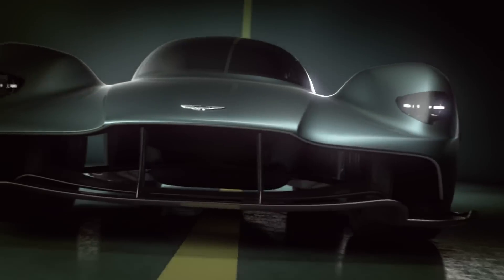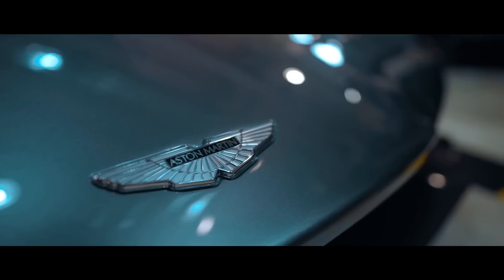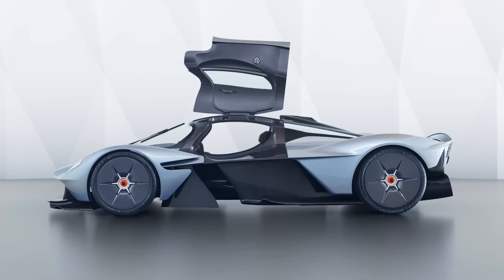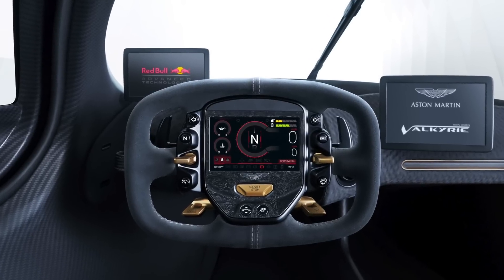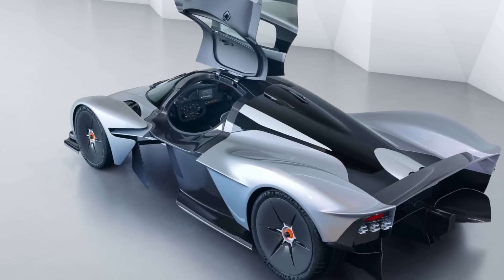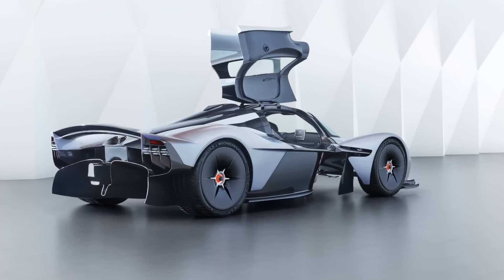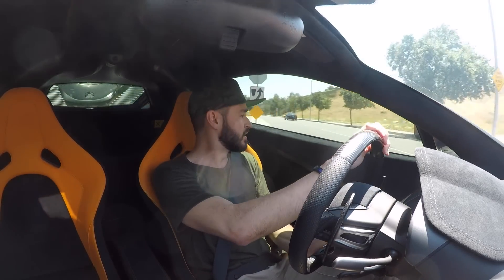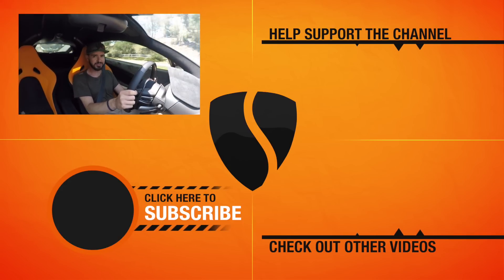The Aston Martin Valkyrie already has HUGE PROBLEMS!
My sexiest mofos!

I am not entirely sure how they're gonna get around these 2 big problems, but I'd love to hear your thoughts. Seems impossible in my eyes to be accomplished, but I guess it's up to Aston to make the magic happen!

For more info and to redeem your P-Nos Points go

If you want to stay in touch with us or ask questions, you can reach out through Twitter, Instagram, Facebook, or email.

Salomondrin
23371 Mulholland Dr. #138

Listen to the LTACY podcast on